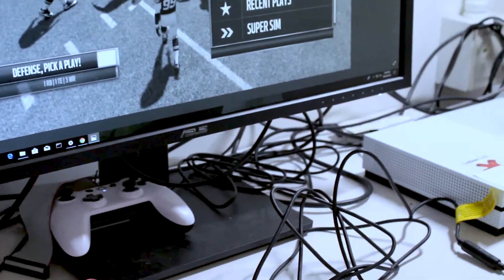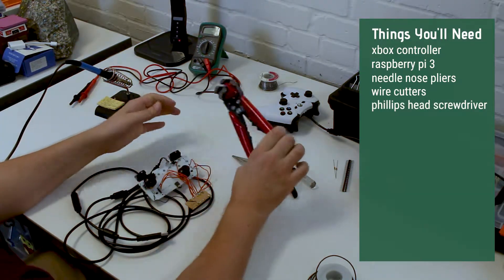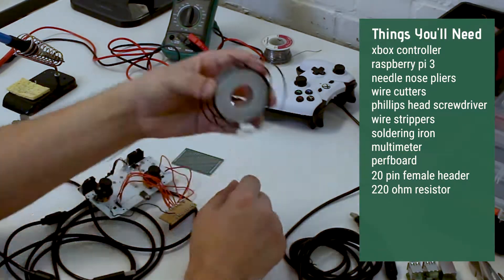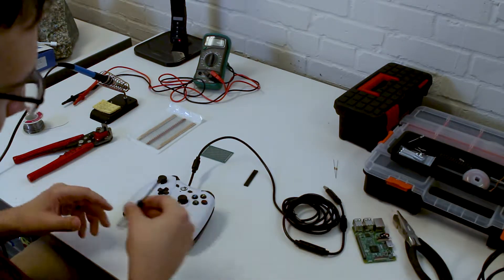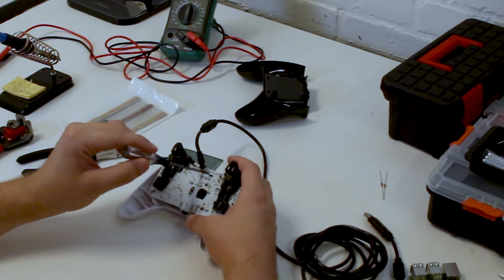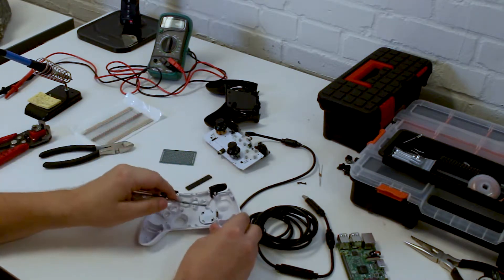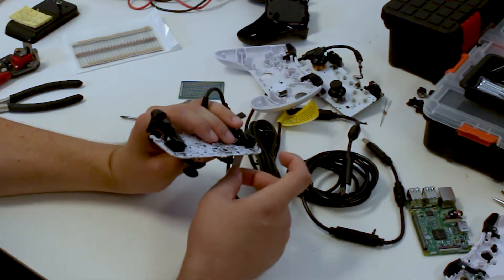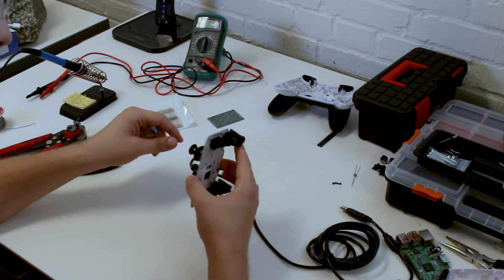Raspberry Pi Xbox Interface Tutorial - Part 1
*Overview, materials, and taking apart a controller*
-An overview of the project where the basic tools and materials are reviewed
-The controller housing is taken away and prepped for soldering